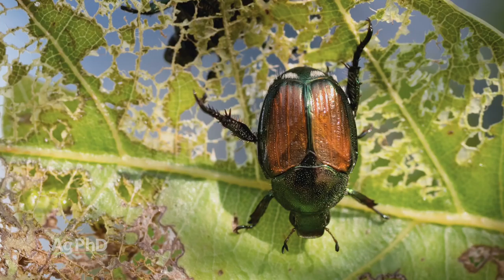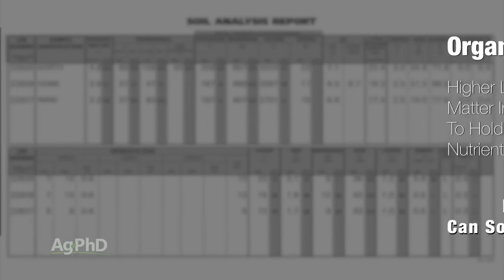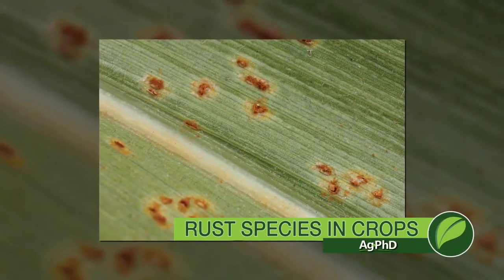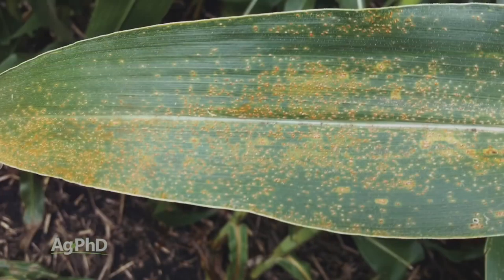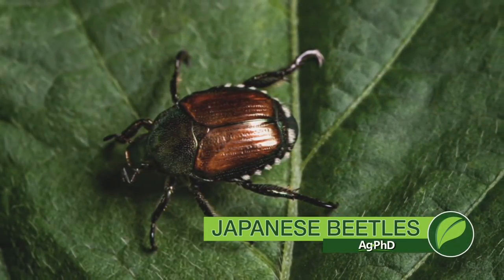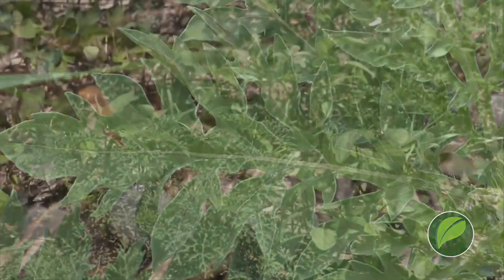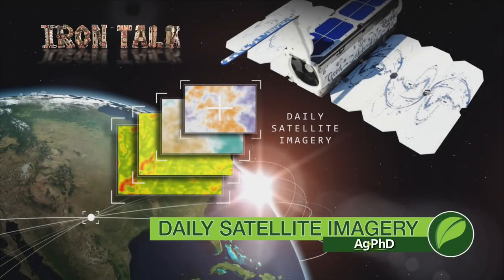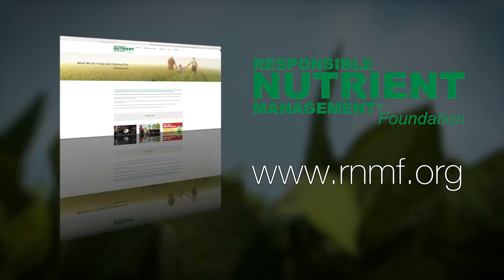Ag PhD Show #1037 (Air Date 2-18-18)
Brian and Darren discuss how farmers avoid water pollution, dealing with rust in crops, and Japanese beetles. The Weed of the Week is common ragweed, and Darren talks about daily satellite imagery in his Iron Talk segment.